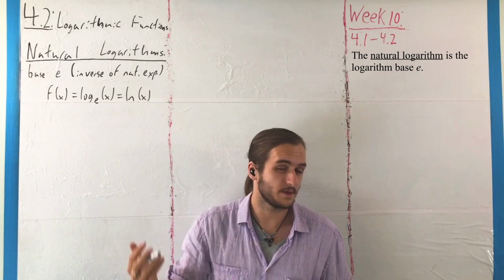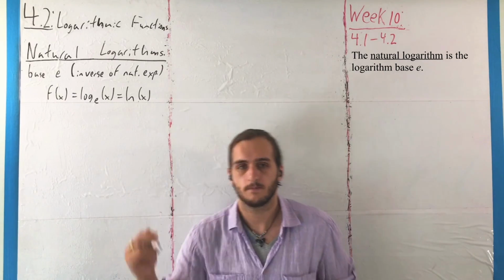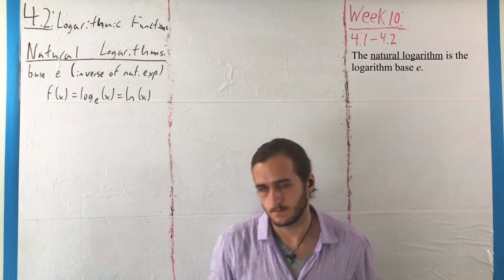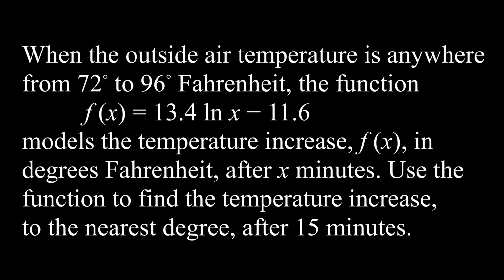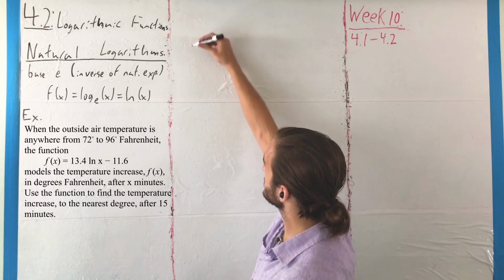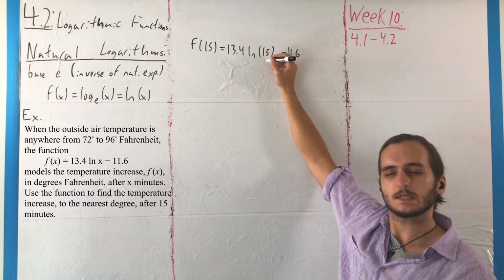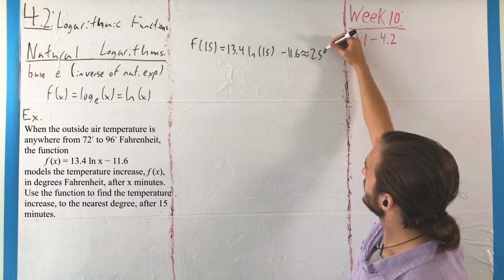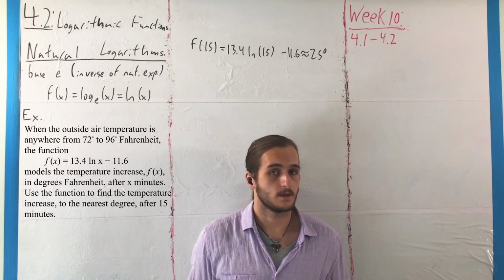4.2: The Natural Logarithm